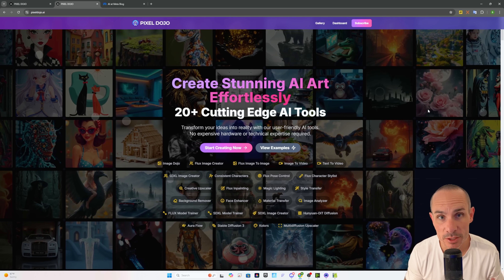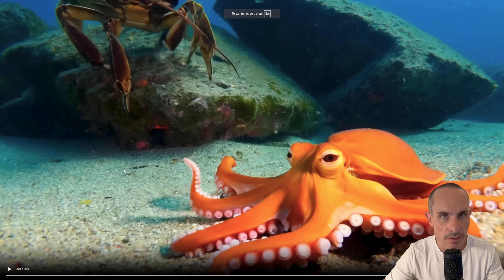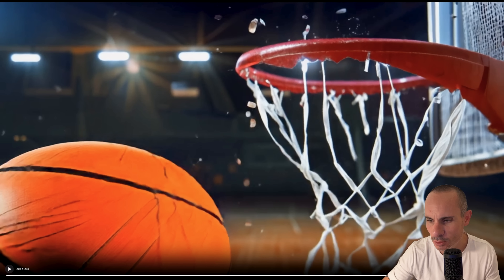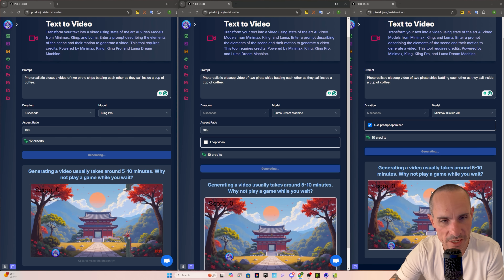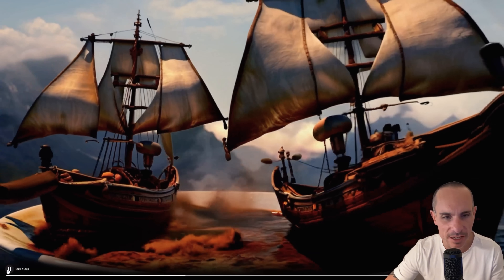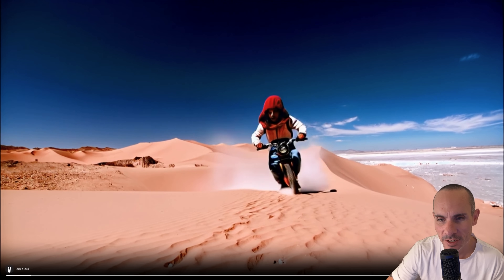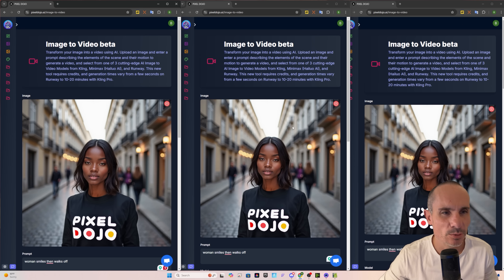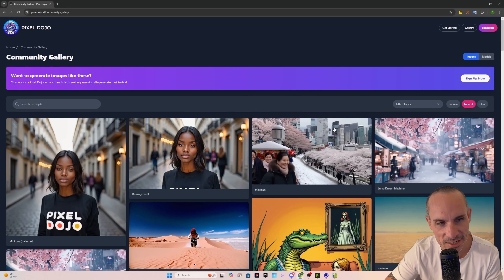🎬 AI Text-To-Video Model Comparison: Kling Pro vs MiniMax vs Luma Dream Machine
🎬 Ultimate AI Text-To-Video Model Comparison: Kling Pro vs MiniMax vs Luma Dream Machine

Watch as we put today's leading AI video generation models to the test using Meta's official MovieGen benchmark prompts! See how each model performs and discover their unique strengths.

🔬 Models Tested:
- Kling Pro
- MiniMax
- Luma Dream Machine

💡 Want to try these prompts yourself? All models are available with your Pixel Dojo subscription. Generate your own versions and compare results!